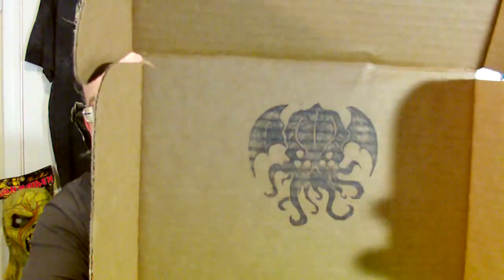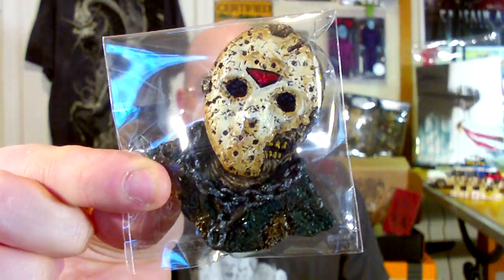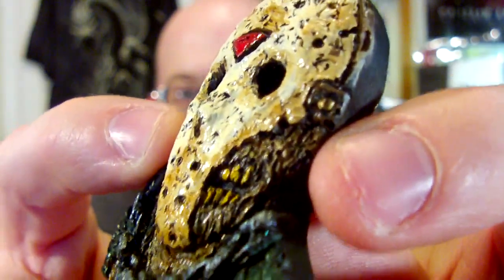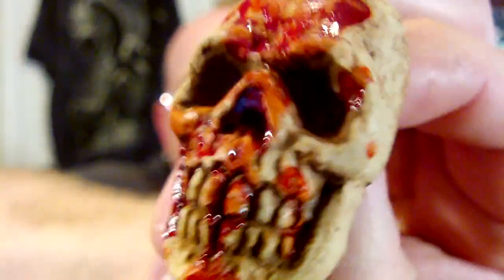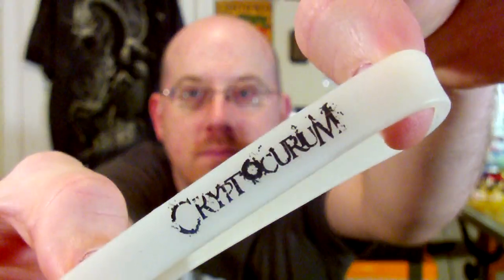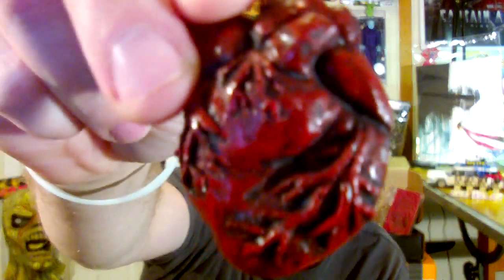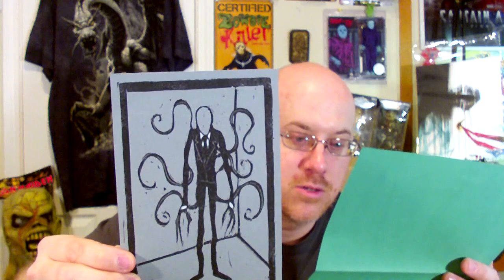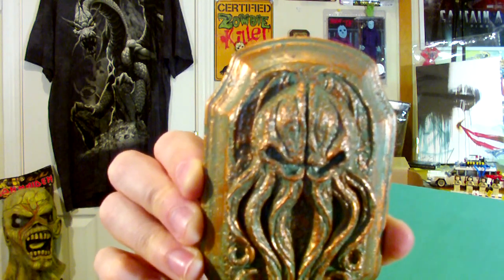CRYPTOCURIUM's FIRST PARCEL of TERROR Unboxing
CRYPTOCURIUM's FIRST PARCEL of TERROR Unboxing March 13th 2014...

So after joining up to Cryptocurium's PARCEL of TERROR to receive the March shipment, I was pleased to see JASON McKITTRICK was offered the first FEB. PARCEL of TERROR to the current joining members of PARCEL of TERROR.
  I was so thankful and pleased not to miss out of the first in the Horror Slasher Magnet series and the first Lovecraft wall plaque in that series as well. Both of those series of item are only available through the PARCEL of TERROR service.

   The CRYPTOCURIUM Parcel of Terror service, if your unfamiliar with the service its a very unique monthly Horror themed subscription box service. They offer their members items you are sure to not get anywhere else thats for sure.
   Inside each an every Parcel of Terror you going to receive and assortment of some handmade personal designed Horror related items by JASON McKITTRICK himself, and some items Jason personal selected for each shipment, like some future Parcel of Terror boxes may have Horror relates shirts included.
   Oh yeah I did forget this sweet gore info for you, there are handmade tasty Horror related candies in the each monthly Parcel of Terror for everyone's evil taste buds to savory and enjoy.

A big THANKS to JASON McKITTRICK for creating the Parcel of Terror service and gifting horror fans with truly amazing items that you have to see and you need to really get yours hands to truly see their beautiful highly detailed horror glory of the items each monthly Parcel of Terror.

Handmade HORROR items of your very own for you to behold and horde.Click here CRYPTOCURIUM Parcel of Terror

Remember Everyone is always Welcome to share in a GEEKY visit here on Your GEEKY Neighbor